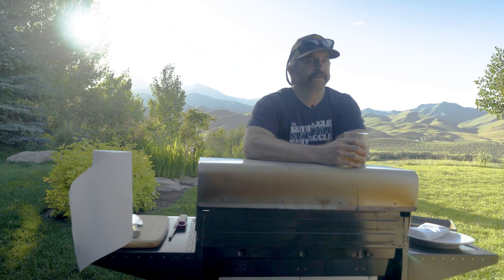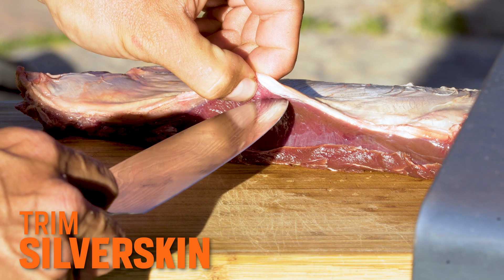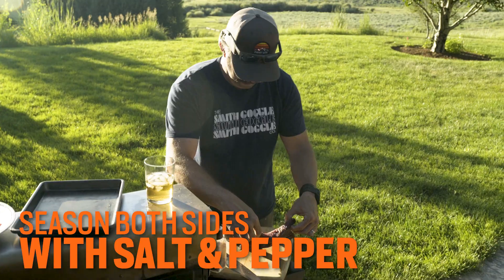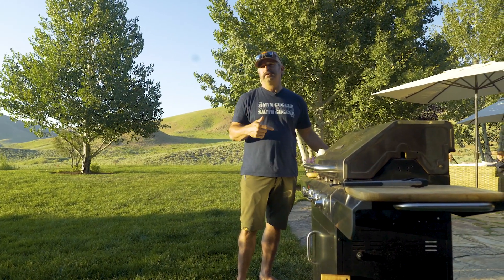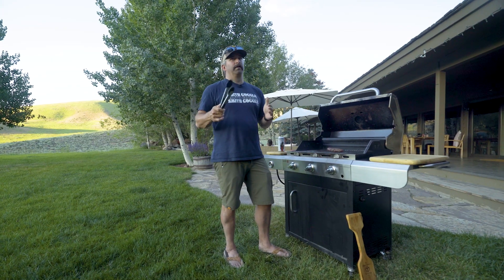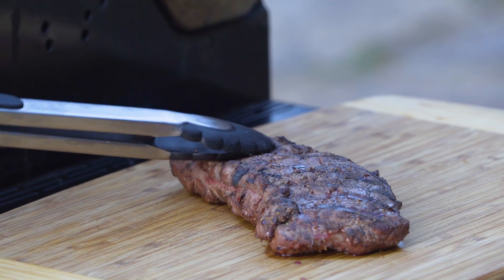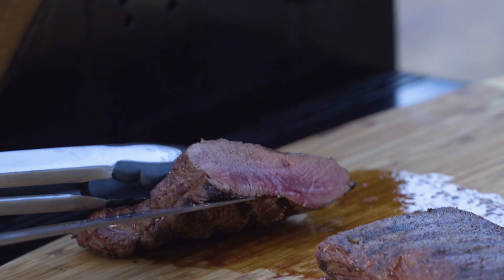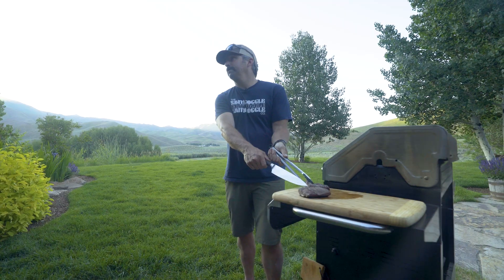How to Cook Venison Backstrap - Field to Table Fundamentals Ep. 4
Backstrap. It's many hunters favorite cut. But that doesn't mean its easy to cook. On this week's episode of Field to Table Fundamentals, First Lite's Ross Copperman presents a simple and delicious preparation for cooking this prime cut from deer, antelope, elk or any other antlered game. Check out the full video at the link in our bio. How do you prepare backstrap?